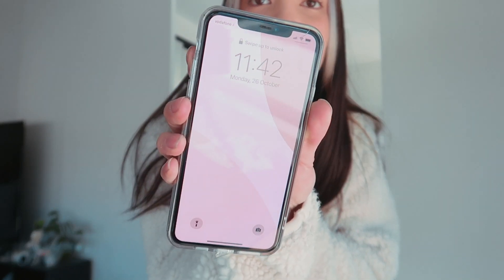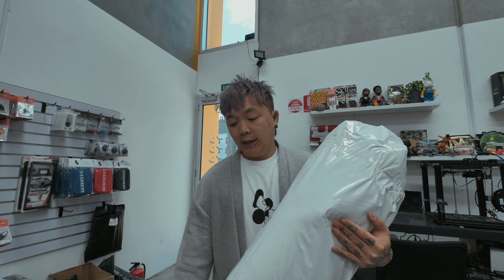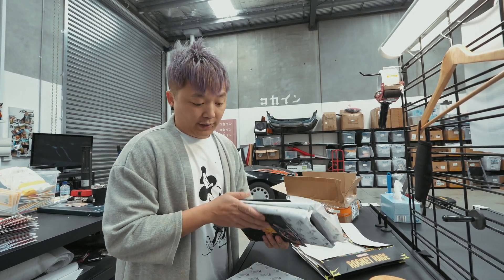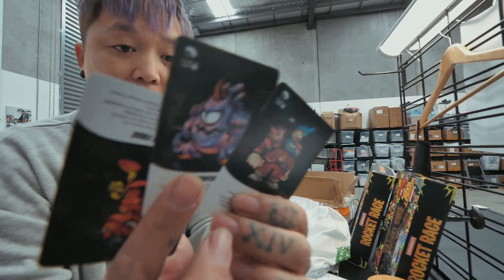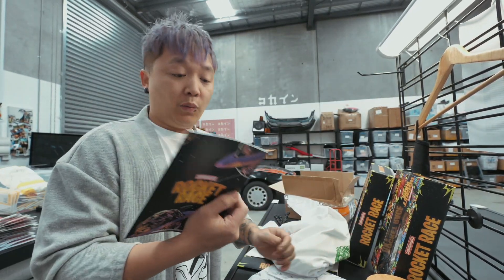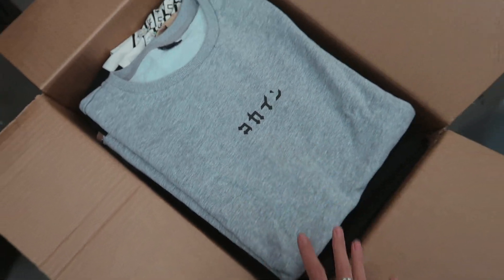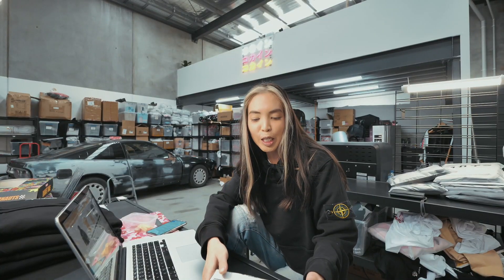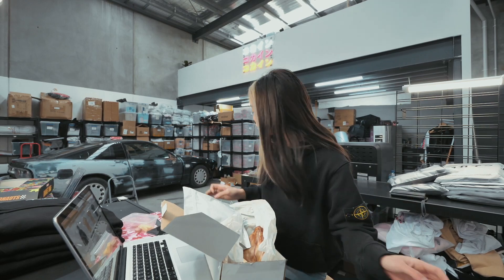UNBOXING ALL OUR MAIL!!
Hey guys,

Follow us through our journey together!

We will be releasing new videos
EVERY WEDNESDAY, FRIDAY & SUNDAYS!

♥ HaoYouPhill

Phellicia Le
Parcel Locker
122p Studio Lane
Docklands 3008
Victoria
Australia

Stores / Business